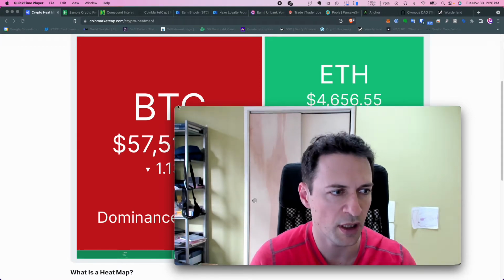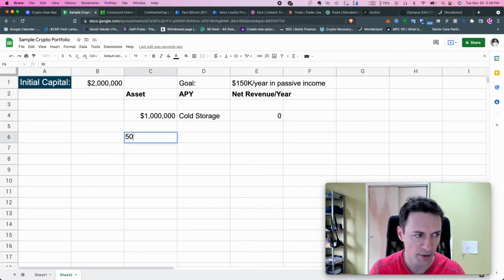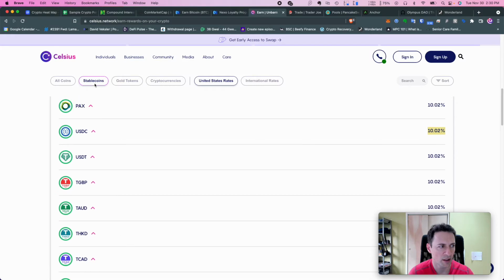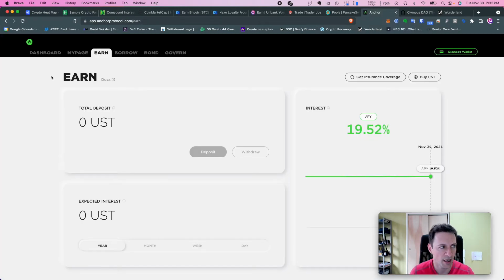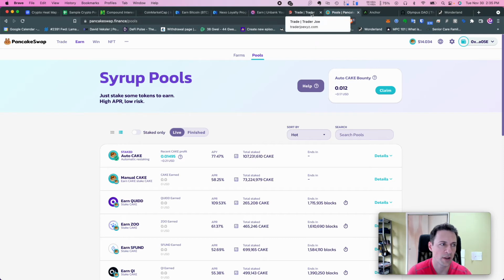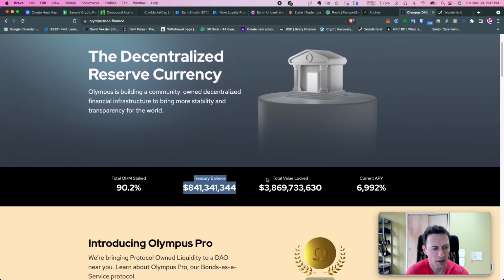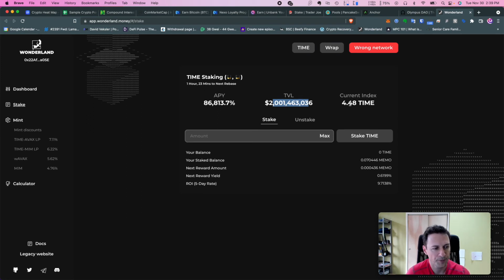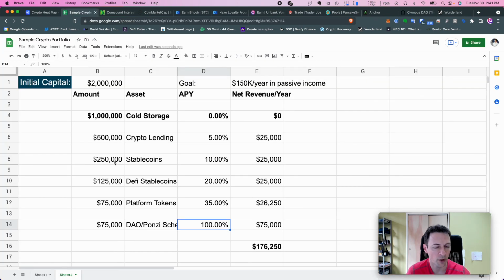Let's Build a $150K+ Passive Income Crypto Portfolio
Let me know what you think of this video!

Video Chapters:
0:00 Intro
2:52 Crypto Lending Platforms
6:30 Defi Lending
7:30 Staking Platform Tokens
9:30 DAO Staking
13:00 How to buy staking tokens
13:46 Portfolio Summary